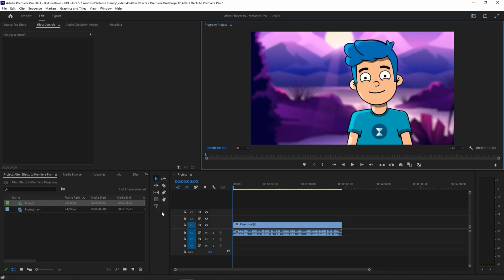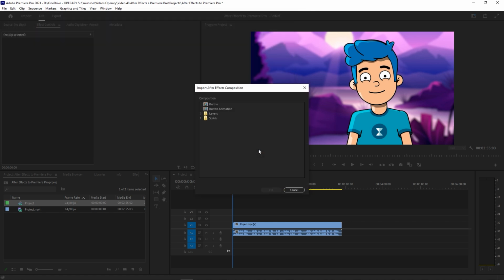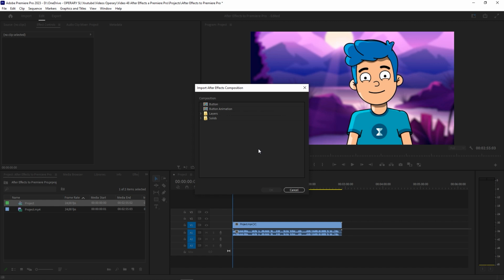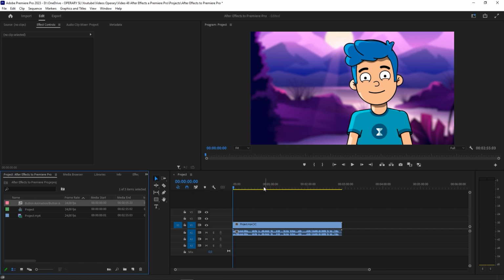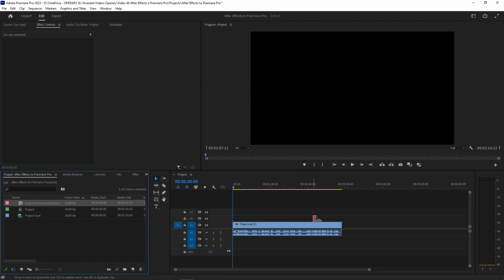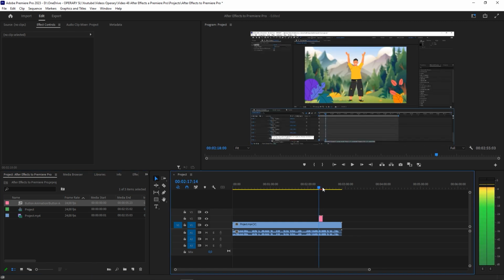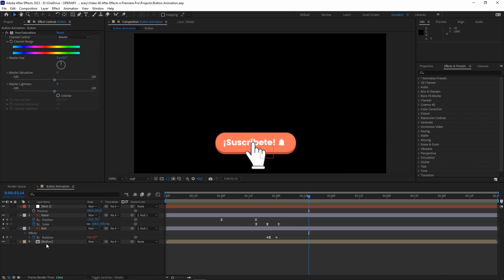Connect After Effects & Premiere Pro: Dynamic Link Tutorial | Quick Steps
In this tutorial, learn how to seamlessly connect Adobe After Effects and Premiere Pro using Dynamic Link. Follow these quick and easy steps to streamline your workflow and enhance your video editing process. Save time and energy by mastering this powerful feature within the Adobe Creative Cloud suite. Watch now to take your video editing skills to the next level!